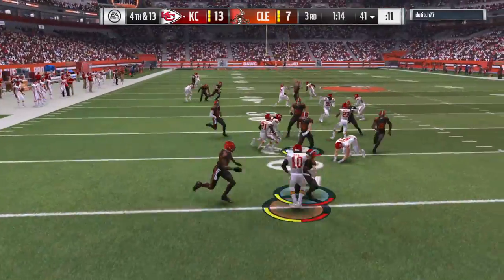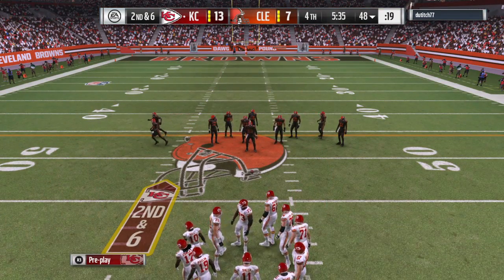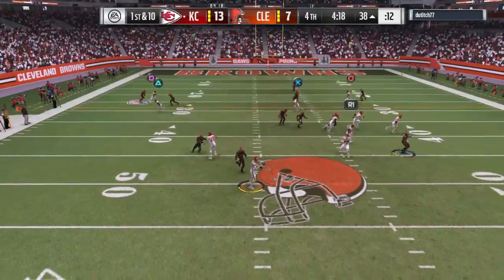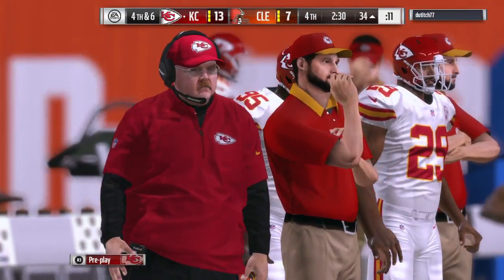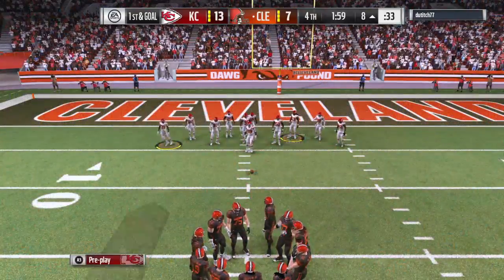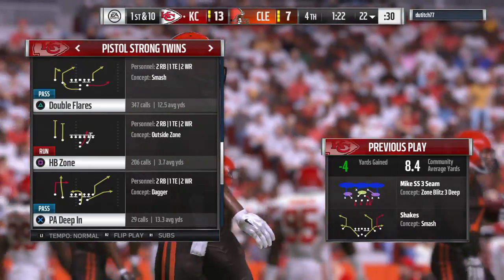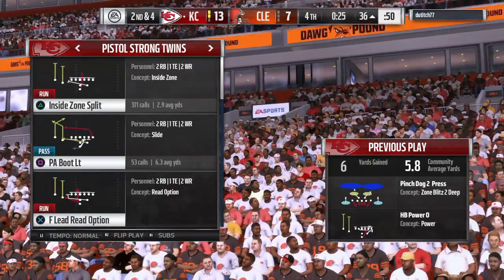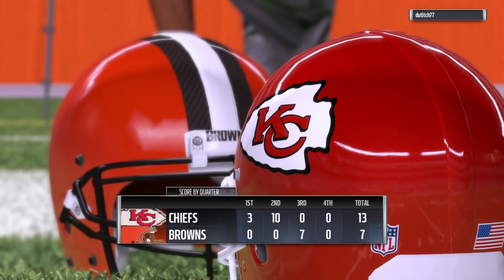Madden NFL 17_20170111161630